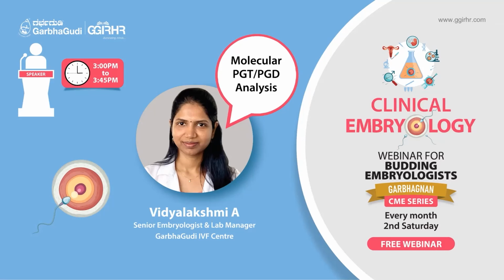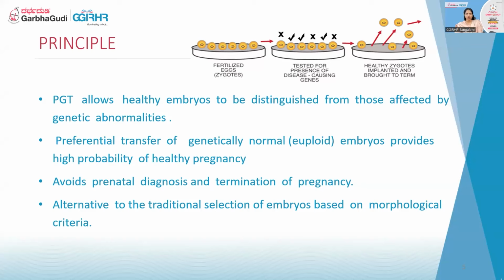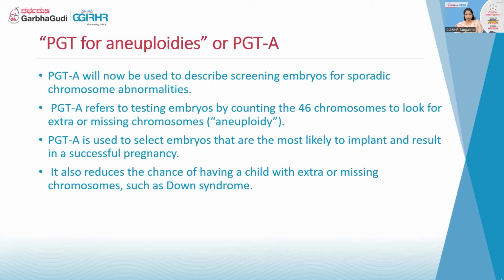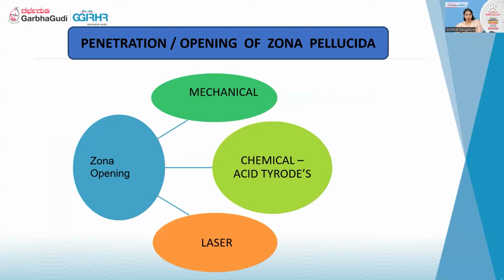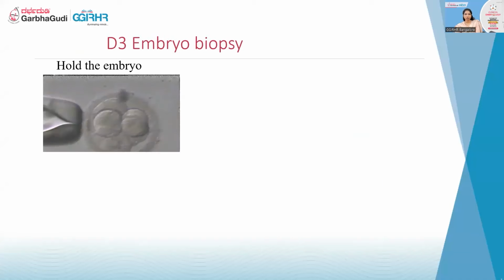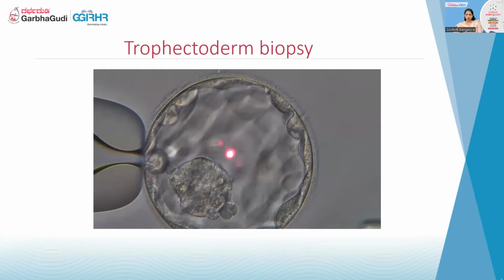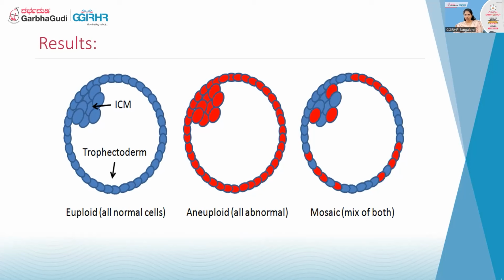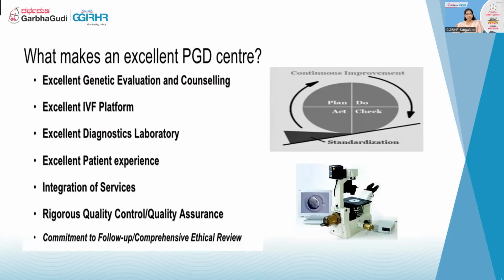Continuing Medical Education (CME) | Molecular PGT/PGD Analysis | Clinical Embryology | GGIRHR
CME - Continuous Medical Education on Molecular Preimplantation Genetic Testing (PGT) and Preimplantation Genetic Diagnosis (PGD) Analysis by GarbhaGudi Institute of Reproductive Health & Research (GGIRHR).

🔬 In this comprehensive educational video, our esteemed experts delve into the intricacies of Molecular PGT/PGD Analysis, exploring the latest advancements, techniques, and applications shaping the future of reproductive medicine.

📌 Don't miss this opportunity to deepen your understanding of Molecular Preimplantation Genetic Testing (PGT) and Preimplantation Genetic Diagnosis (PGD) Analysis.

Other Courses:
IMA-AMS Fellowship in Infertility
RGUHS Fellowship in Reproductive Medicine
Institutional Fellowship in Reproductive Medicine
Non-Resident Fellowship in Infertility
Post Graduate Diploma in Clinical Embryology (PGDCE) Program
Institutional Fellowship in Clinical Embryology
Comprehensive Andrology Training Program